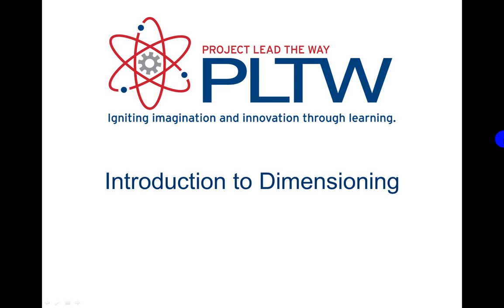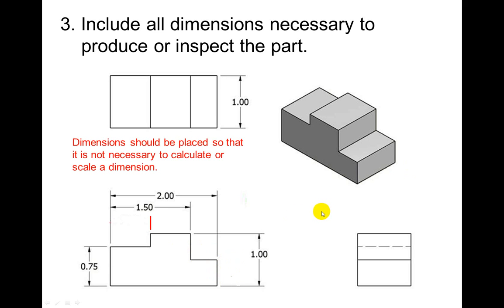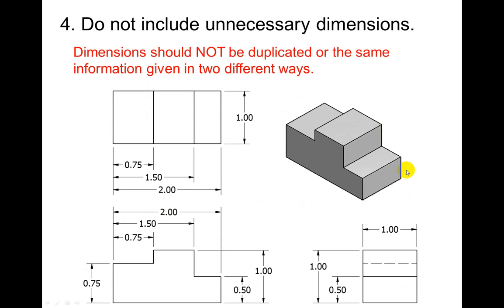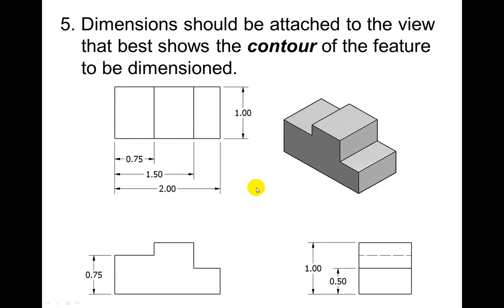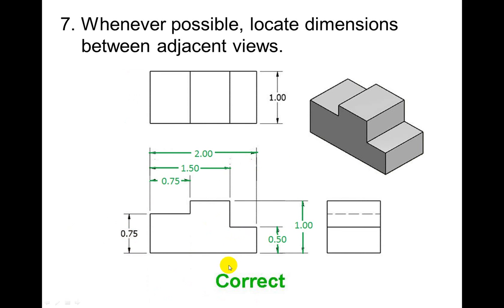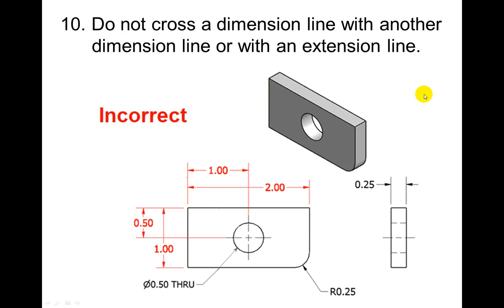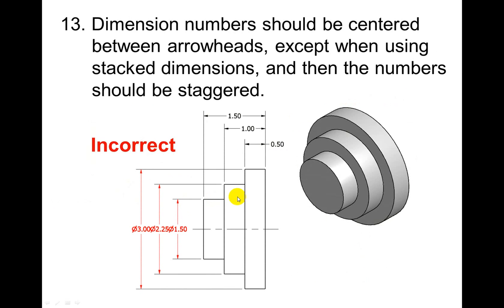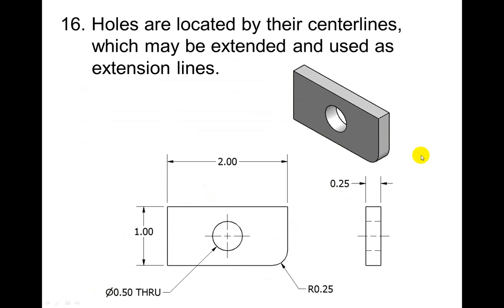Dimensioning Guidelines PowerPoint Video YouTube 720p